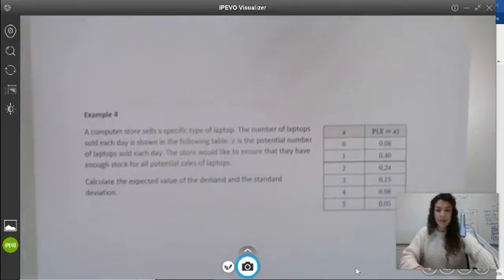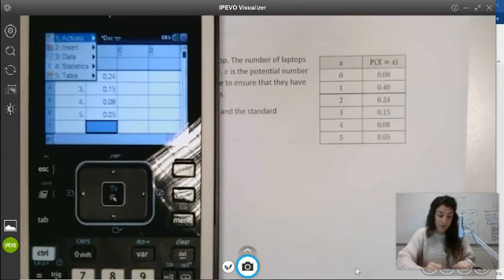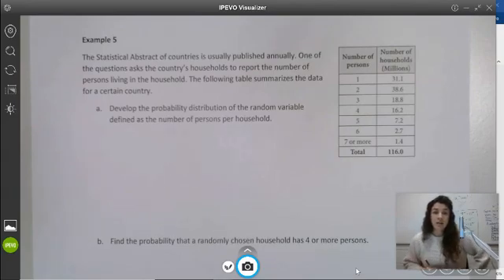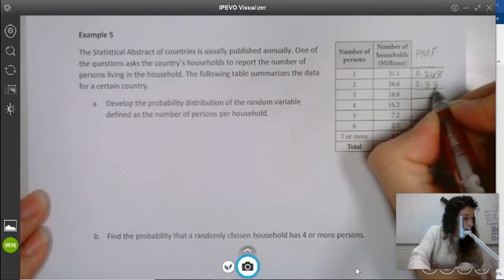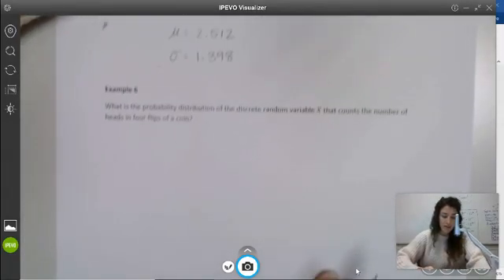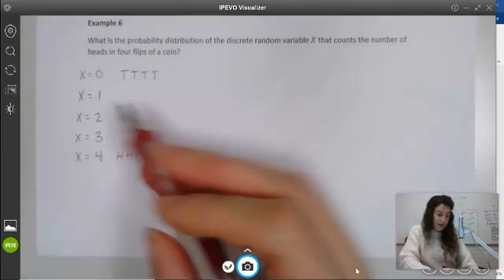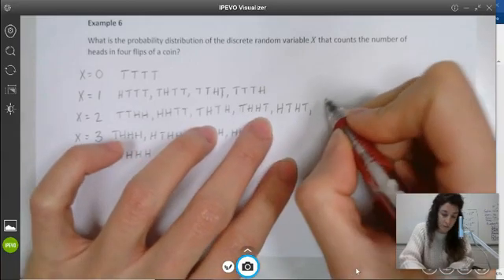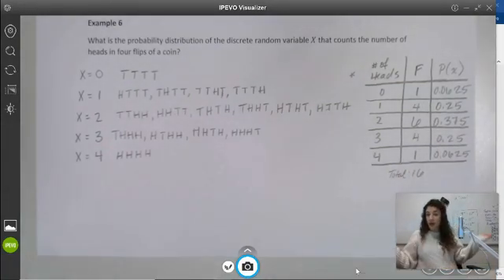10.1 Notes B2